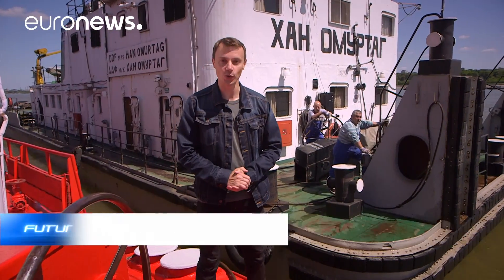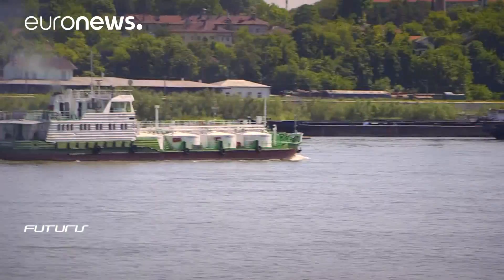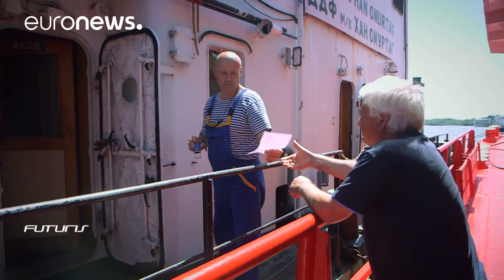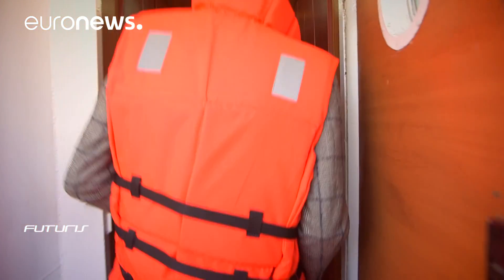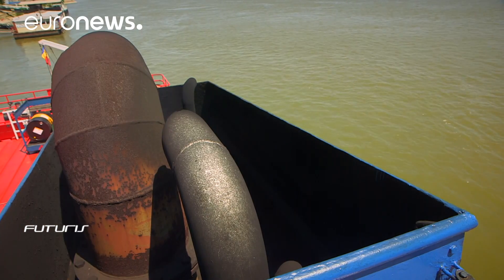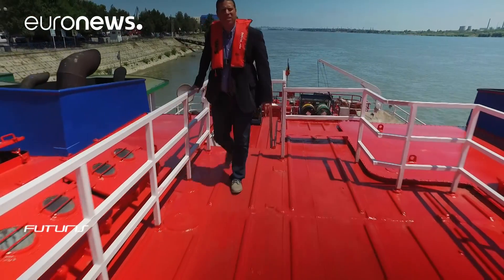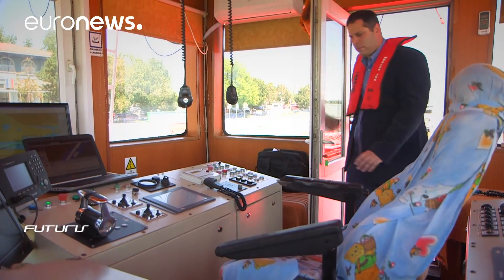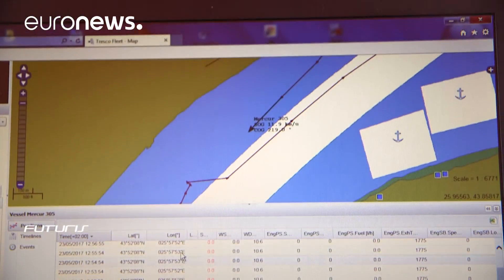Cargo vessels: a cleaner alternative to lorries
Cargo vessels are considered a relatively green mode of transport.

Compared to lorries, they produce fewer emissions. But road transport is modernising fast and vessels have to keep up to remain competitive. Here in Romania, a river navigation company that runs almost 500 vessels along the Danube every year is working with the European research project Prominent in an effort to make ships greener.